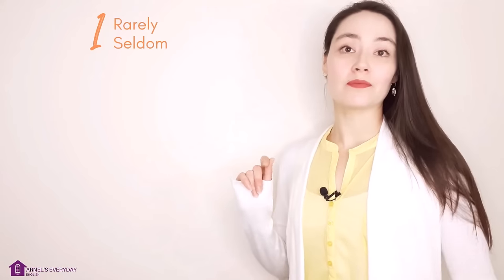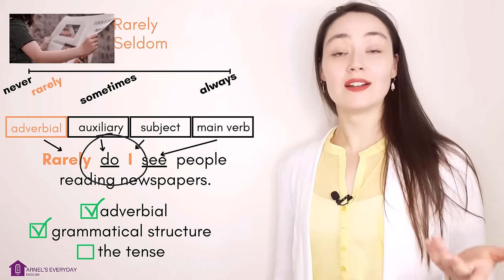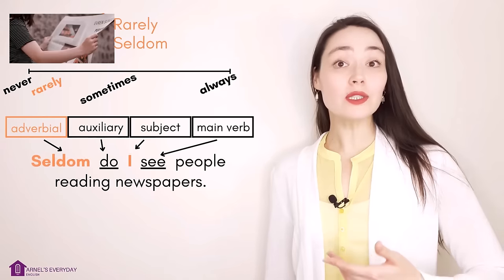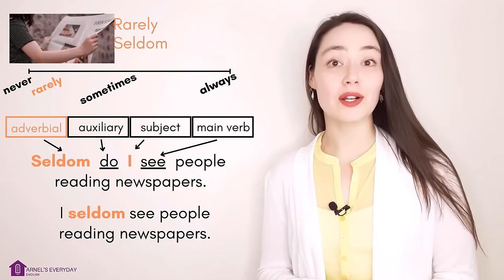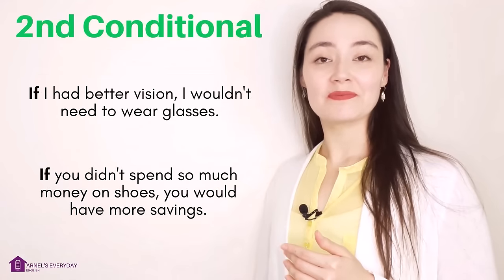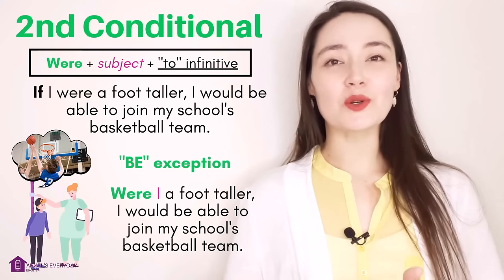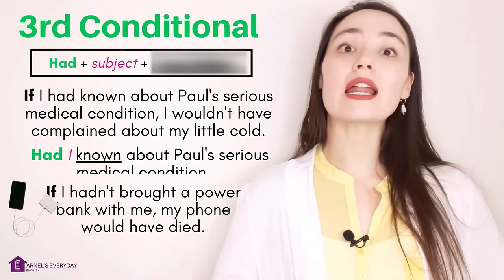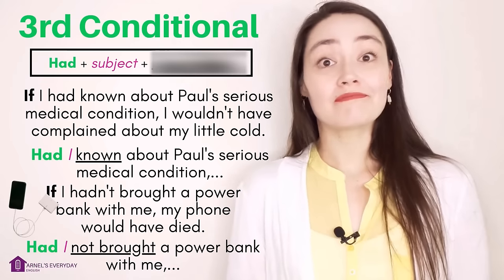INVERSION - Advanced English Grammar | Learn how to INVERT your sentences and the CONDITIONALS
inversion | conditionals | adverbials | advanced English grammar

In today's lesson I am going to teach you how to invert your sentences. Inversion is used to make what we say and write more formal and emphatic. But! Be careful. Overusing inversion will sound too dramatic and out of place. Many times this grammar is only seen in literary contexts.

⌚️TIME STAMPS:
00:00 intro
00:45 What does “inversion” mean?
01:42 standard sentences and questions
02:48 adverbials
04:08 Rarely | Seldom
05:15 Why do we use “inversion”? Part 1
06:59 At not time | Not once
08:08 No sooner…than | Hardly…when | Scarcely…when | Barely…when
09:19 On no account | Under no circumstances
10:13 Not only…but
10:44 Only then |Only later | On in + place / season
12:00 Not all adverbials can begin an inverted sentence
12:43 TEST
14:09 Exceptions!
15:57 Why do we use “inversion”? Part 2
16:18 Inversion in Lord of the Rings (*The Lord of the Rings: The Two Towers (2002))
17:50 Inversion with the conditionals
18:21 First Conditional
19:31 Second Conditional
20:36 Third Conditional

Arnel